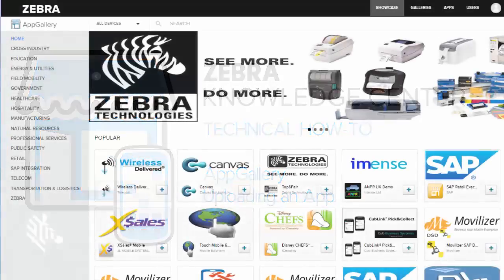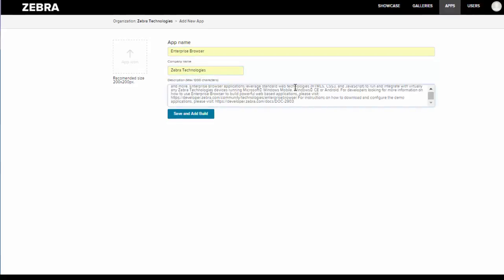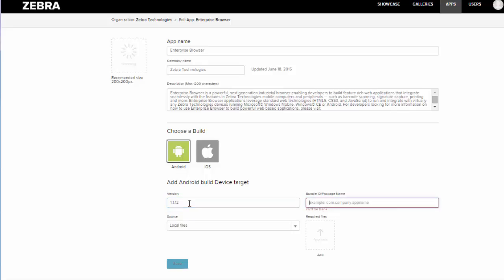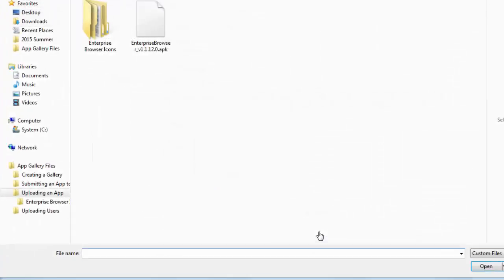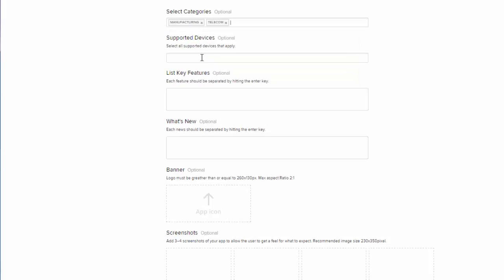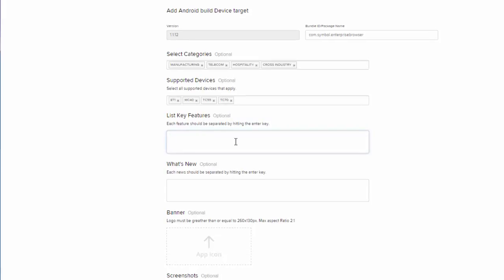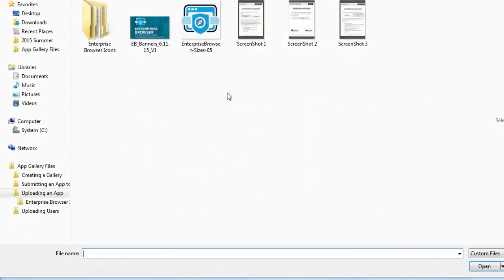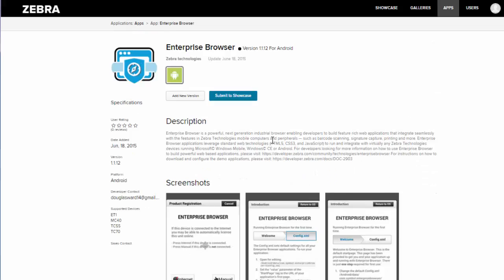AppGallery - Uploading an App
This simple step by step video shows how to upload an app to an AppGallery account.